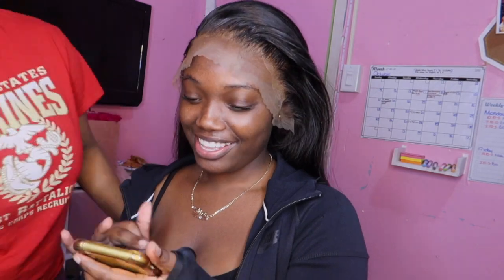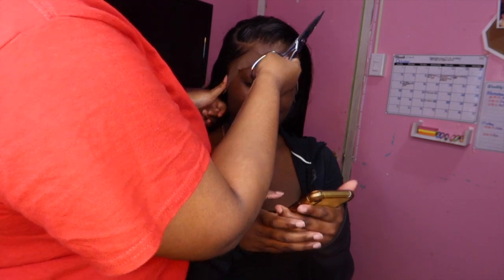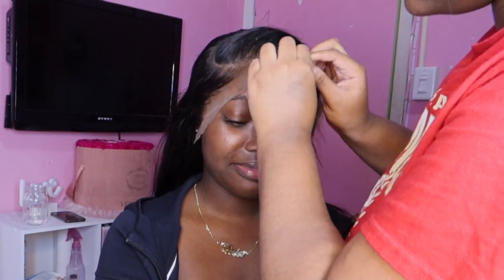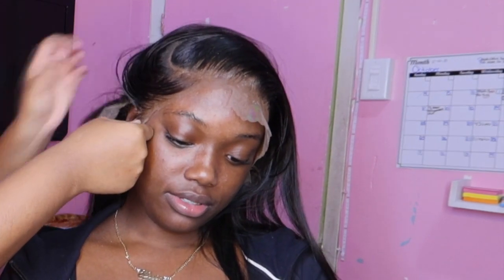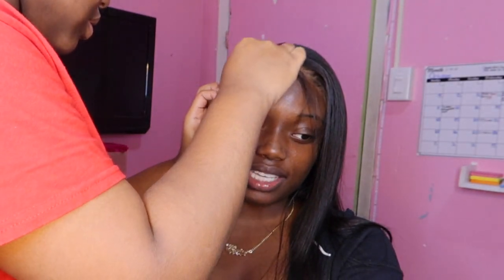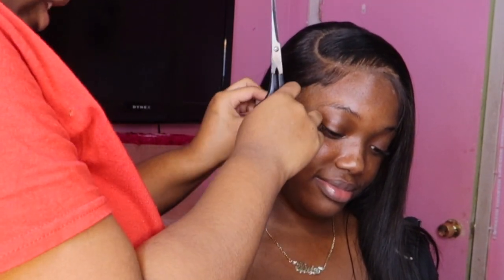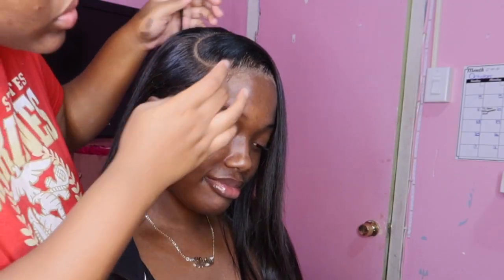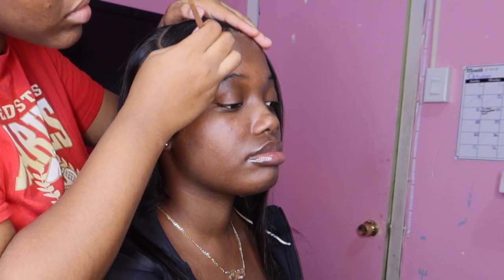SIDE PART FRONTAL WIG TUTORIAL WITH MINIMUM BABYHAIRS ❤️